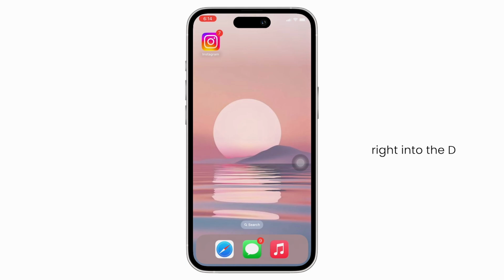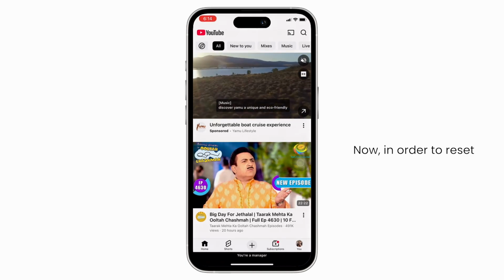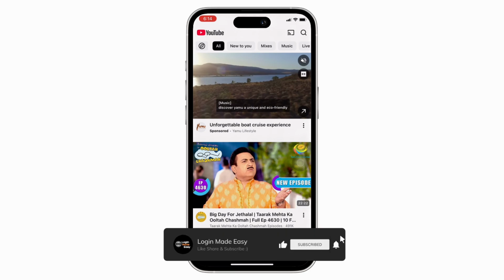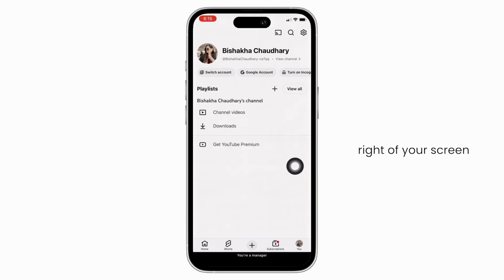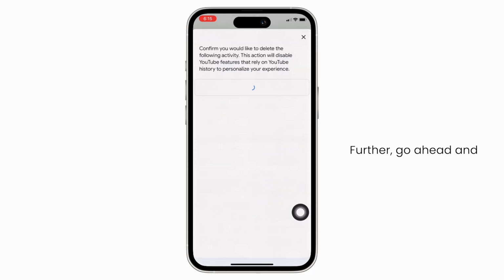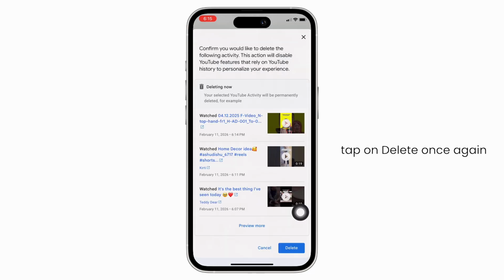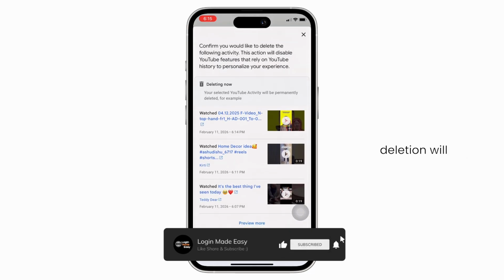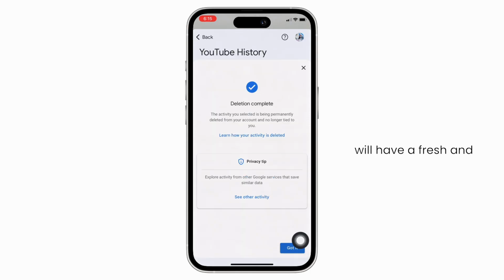How To Reset YouTube Feed 2026 (Full Guide)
Want to refresh your YouTube homepage and fix unwanted recommendations? 🎥🔄 This step-by-step 2026 guide shows you exactly how to reset your YouTube feed so you can take back control of what appears on your homepage and suggested videos.

What You’ll Learn in This Video:
✅ How to clear YouTube watch history and search history
✅ How to reset YouTube recommendations in 2026
✅ How to remove unwanted videos and channels from your feed
✅ Tips to train the YouTube algorithm for better suggestions

Whether your YouTube feed is filled with irrelevant videos or you just want a fresh start, this tutorial will help you personalize your recommendations and improve your viewing experience.

📌 Chapters:
⏱ 0:00 - Introduction
⏱ 0:10 - How To Reset YouTube Feed 2026